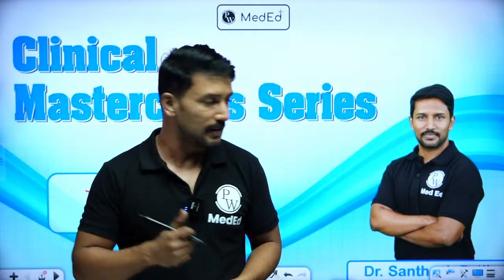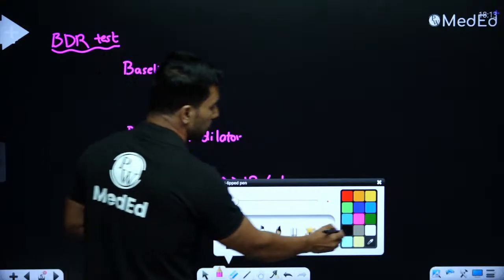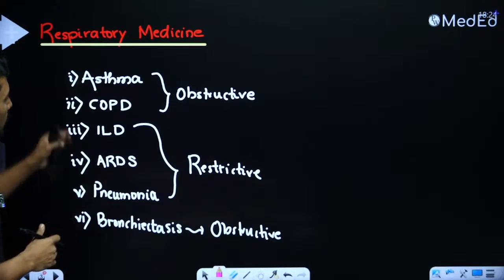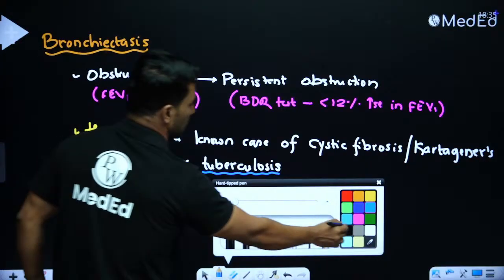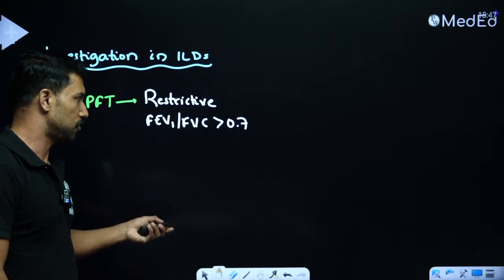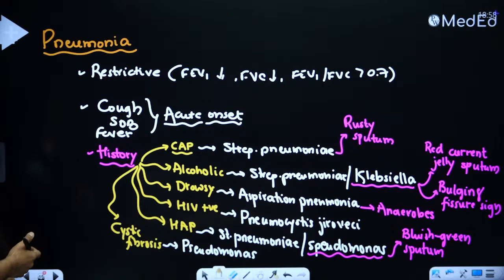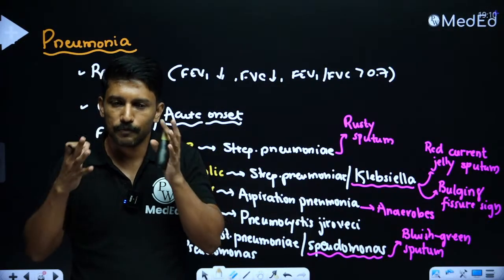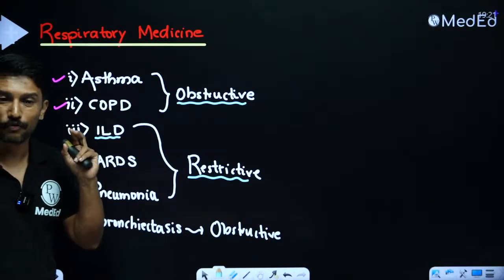NEET PG 2025 Medicine | Clinical Masterclass Series | Dr. Santhosh | PW MedEd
Medicine | Clinical Masterclass Series | Dr. Santhosh | PW MedEd

Clinical Masterclass in Medicine – Build Strong Clinical Concepts for NEET PG 2025!
Join Dr. Santhosh in this powerful Clinical Masterclass Series where core Medicine topics are explained through clinical case-based learning—ideal for NEET PG, FMGE & INI-CET aspirants.

📌 What You’ll Learn in This Session:
✅Clinical approach to common and critical medical conditions
✅Real-world case scenarios with diagnosis & management
✅Integrated learning to improve clinical reasoning & MCQ accuracy
✅High-yield topics explained with clarity and logic